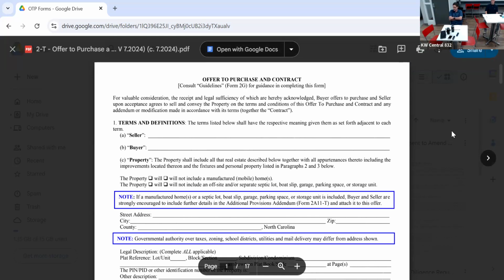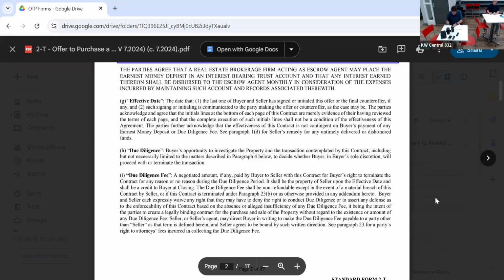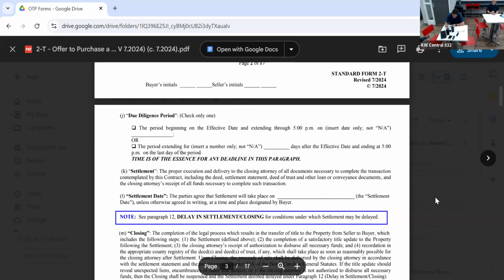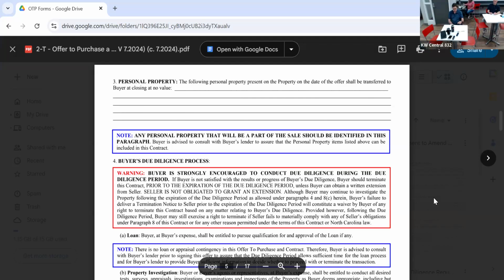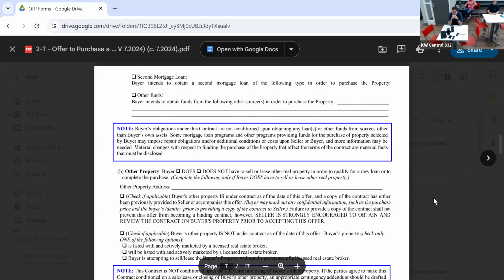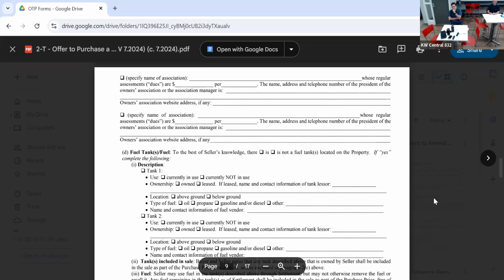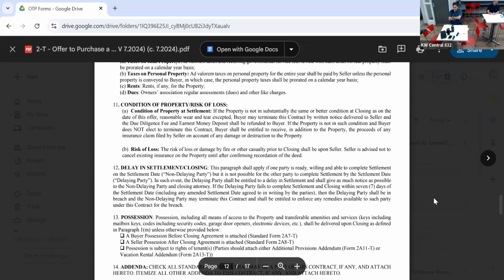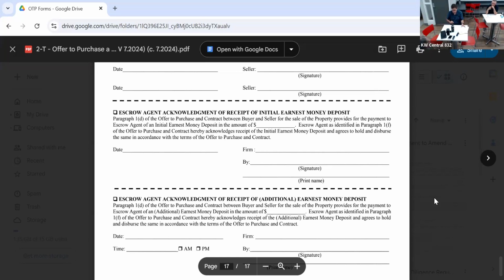Forms Class From April 16th 2024